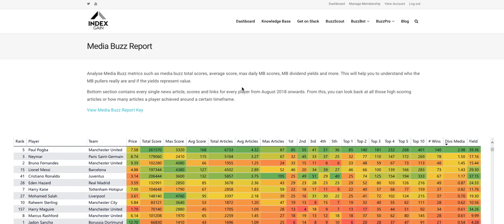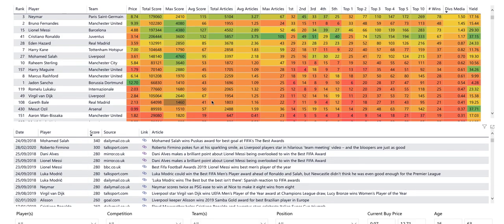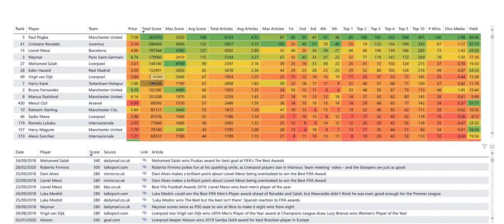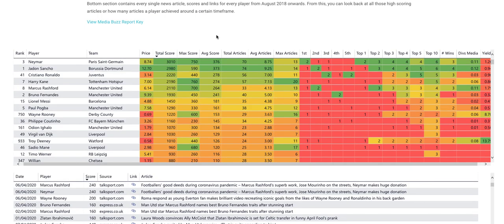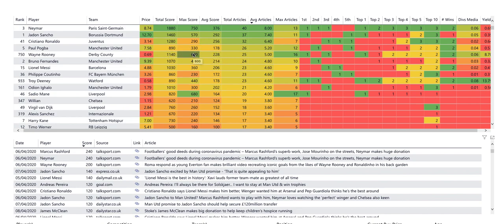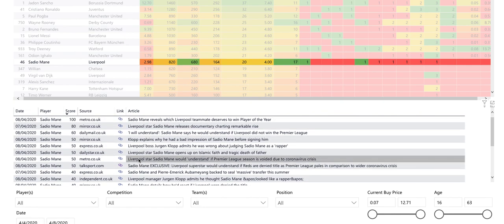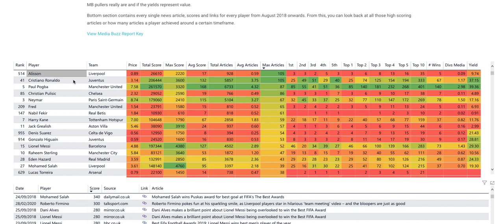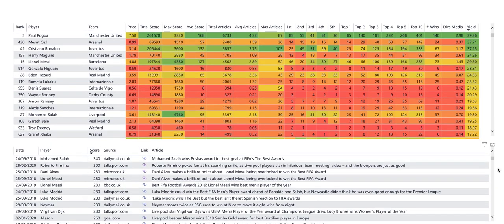Media Buzz Report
Analyse Media Buzz metrics such as media buzz total scores, average score, max daily MB scores, MB dividend yields and more. This will help you to understand who the MB pullers on Football Index really are and if the yields represent value.

Bottom section contains every single news article, scores and links for every player from August 2018 onwards. From this, you can look back at all those high scoring articles or how many articles a player achieved around a certain timeframe.